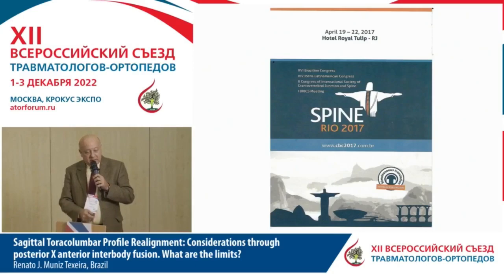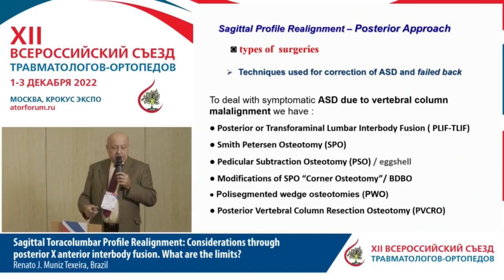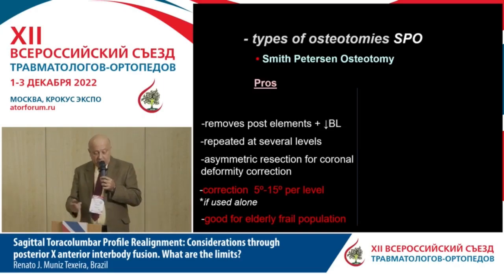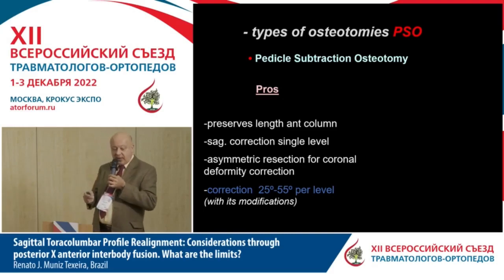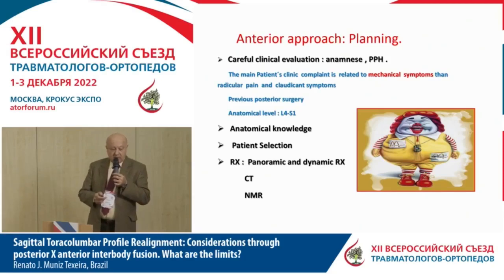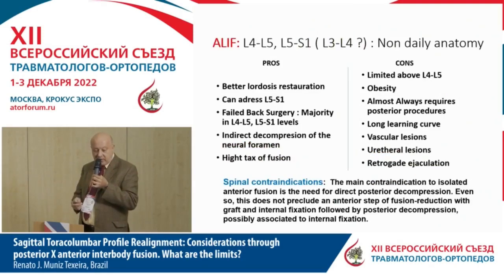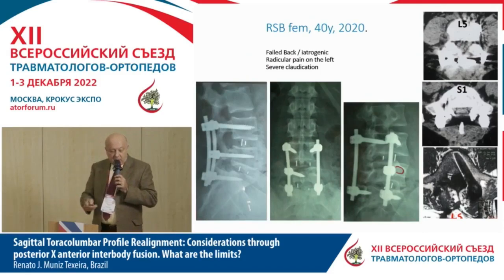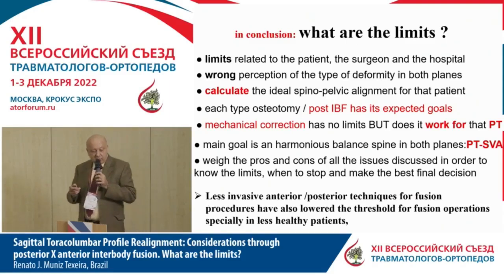Реконструкция сагиттального тораколюмбального профиля: использование заднего и переднего межте.....